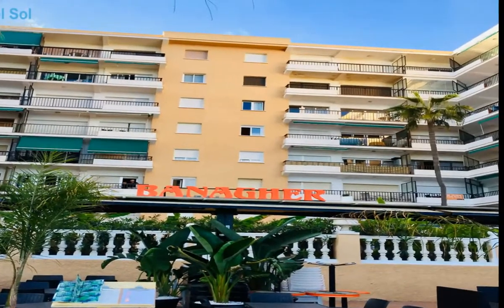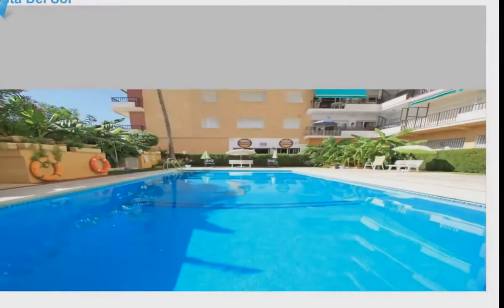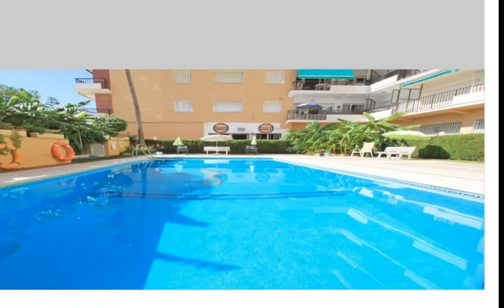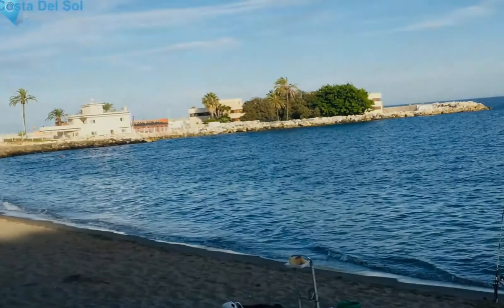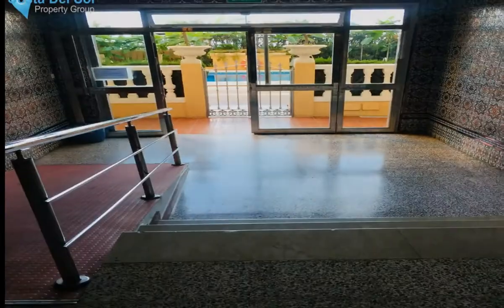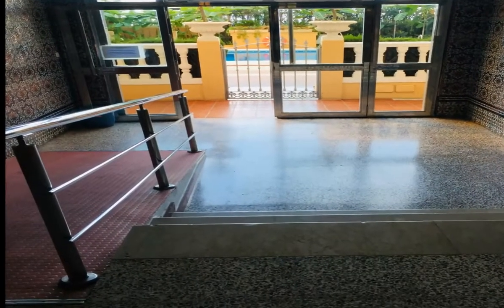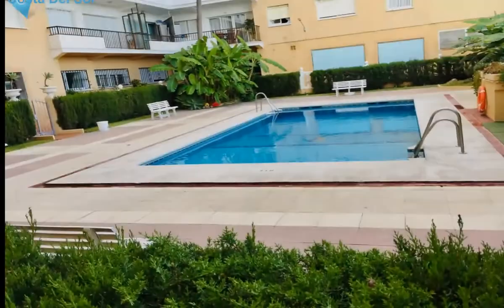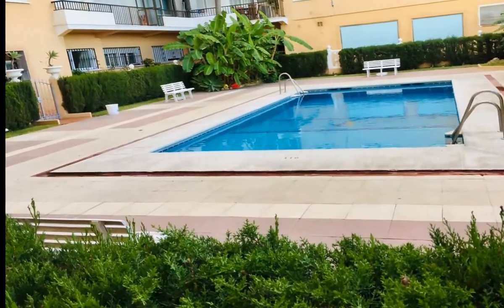2 Bedrooms Ground Floor Apartment in Fuengirola, Costa Del Sol FOR SALE &euro; 185,000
2 Bedrooms Ground Floor Apartment in Fuengirola, FOR SALE &euro; 185,000
beachfront apartment, just a few steps from all kinds of shops, stores, restaurants, transport .. in front of the promenade. The apartment has been recently renovated, originally from 1 bedroom converted to 2 with a high demand for rent. Electric water heater, The building has a doorman, elevator, community pool, and is in an unbeatable location. The living room is a very good size, has fitted wardrobes. and natural light all day.
Lift;Fitted Wardrobes;Near Transport;Satellite TV
Beachfront;Commercial Area;Close To Port;Close To Shops;Front Line Beach Complex